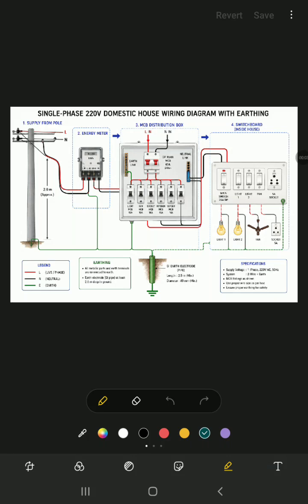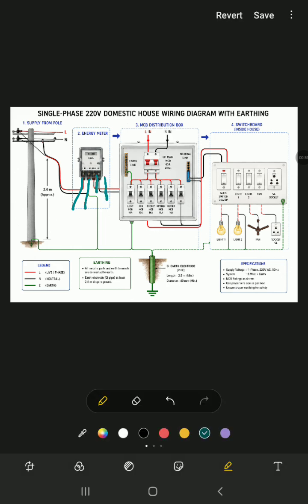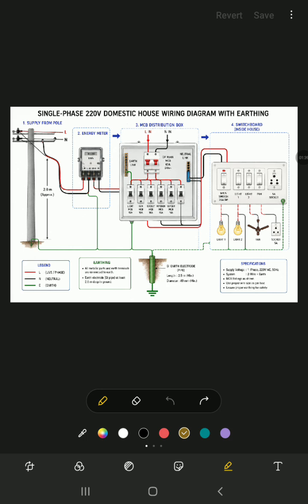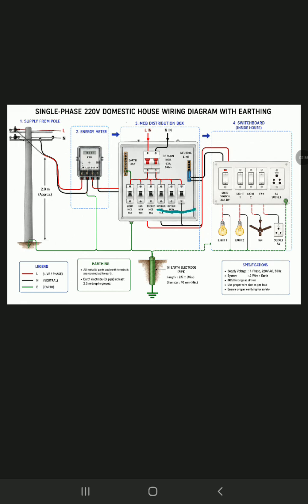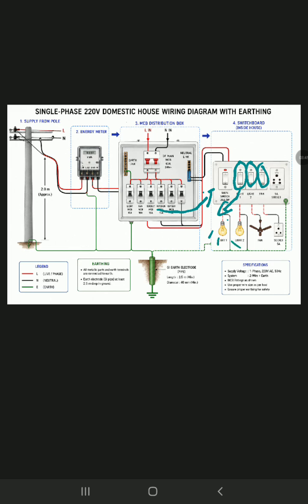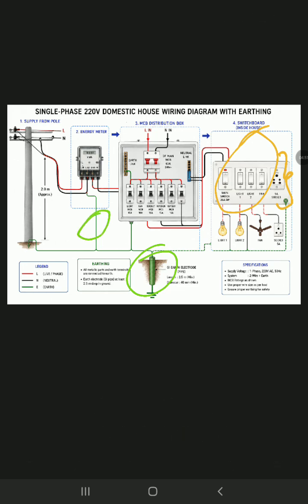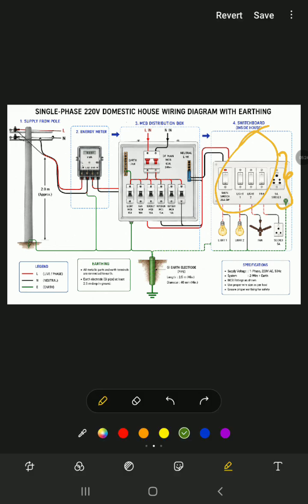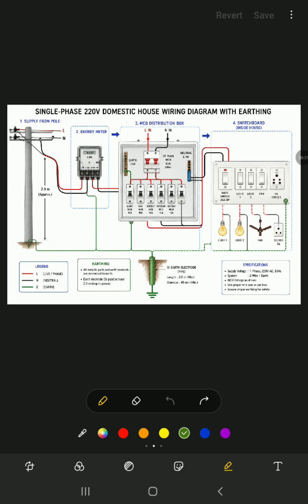Single Phase 220V House Wiring Diagram | Complete Home Wiring With Earthing ⚡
Learn the complete Single-Phase 220V Domestic House Wiring Diagram step-by-step in this video. ⚡
In this tutorial, I explained the full electrical connection from the electric pole to the energy meter, MCB distribution box, switchboard, lights, fan, socket, and earthing system using an easy circuit diagram method.

✅ Topics Covered:
Pole to House Connection
Single-Phase 220V Wiring
Energy Meter Connection
MCB Distribution Board Wiring
Switchboard Wiring
Light & Fan Connection
Socket Wiring
Proper Earthing Connection
Electrical Safety Basics

⚡ In This Video: ✅ Single Phase House Wiring
✅ 220V Home Wiring Connection
✅ Pole to House Electrical Connection
✅ Energy Meter Wiring
✅ MCB Distribution Board Connection
✅ Switch Board Wiring Diagram
✅ Light & Fan Wiring
✅ Socket Connection
✅ Earthing Connection Explained
✅ Domestic Electrical Circuit Diagram

📌 This tutorial is perfect for:
 ✔️ Electricians
✔️ Electrical Engineering Students
✔️ ITI Students
✔️ Home Wiring Learners
✔️ Beginners in Electrical Work

💡 If you want to learn practical electrical wiring and real home connection diagrams step-by-step, this video will help you understand everything clearly.

⚠️ Safety Note:
Always switch OFF the main power supply before working with electrical wiring. Use proper safety equipment and proper earthing for protection.

Watch till the end for a clear understanding of complete domestic electrical wiring. 🔥

single phase house wiring
house wiring diagram
220v wiring connection
domestic wiring diagram
electrical house wiring
home wiring connection
single phase wiring diagram
mcb distribution box wiring
switch board wiring
earthing connection
electrical circuit diagram
house wiring tutorial
electric pole connection
meter to mcb connection
light fan wiring diagram
socket wiring connection
electrical engineering
electrician work
complete house wiring
electrical practical video
home electrical wiring
single phase meter connection
main switch wiring
electrical installation
wiring for beginners